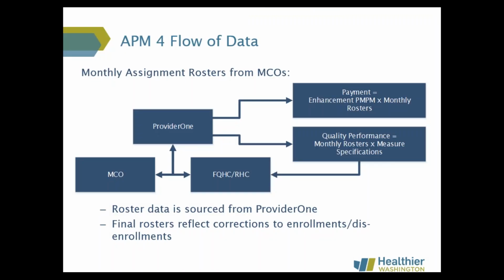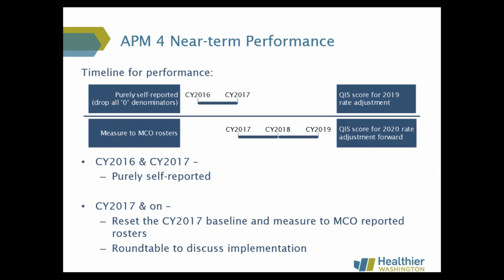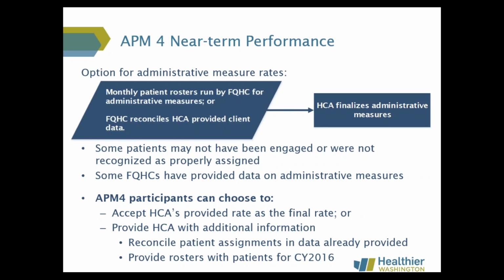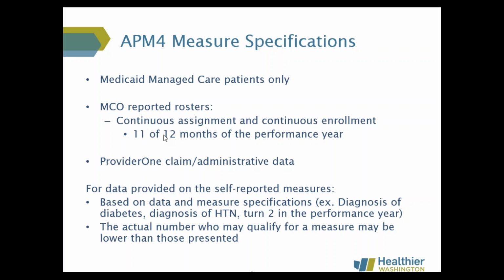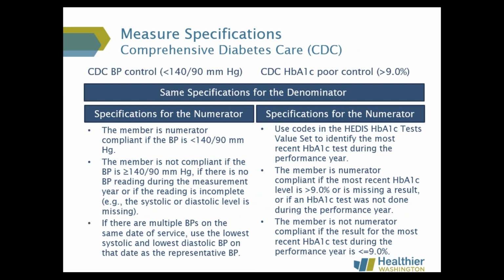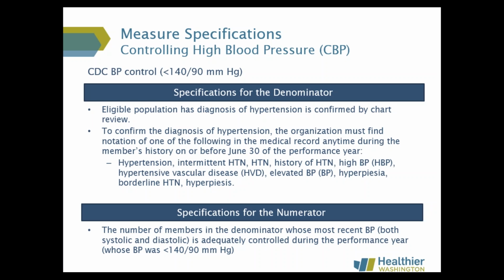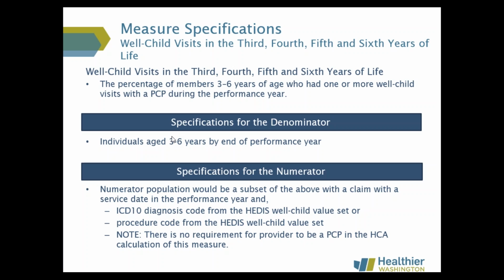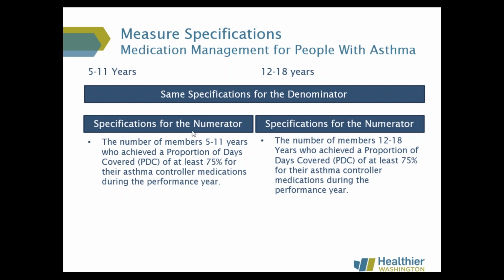APM4 Data Updates and Measure Specifications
Presented updates on near-term baseline measurement (CY2016 baseline), and provided a comprehensive overview of quality improvement measures, data used to calculate measures and parameters use for generating rates.